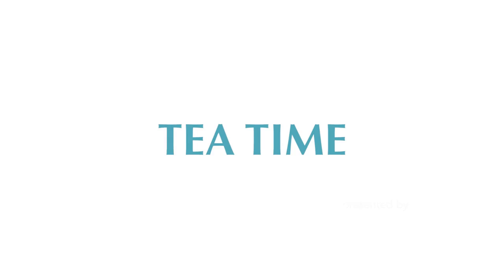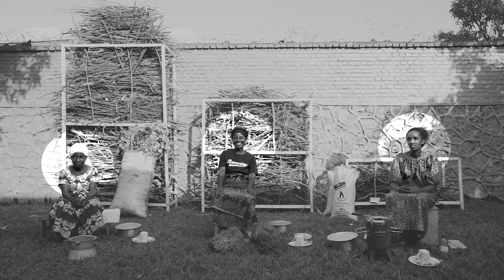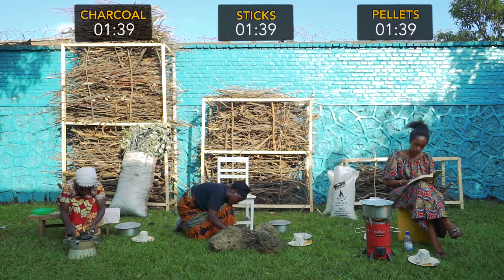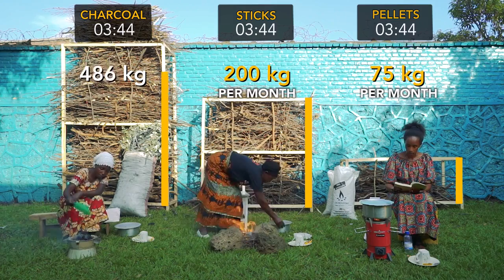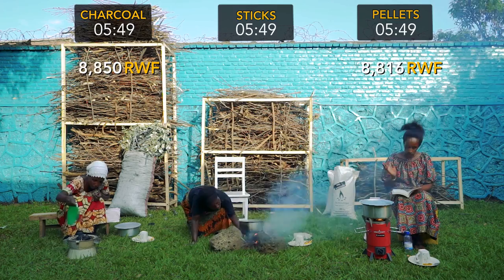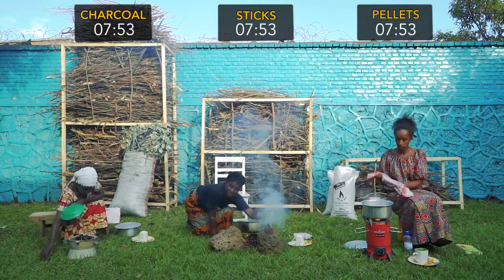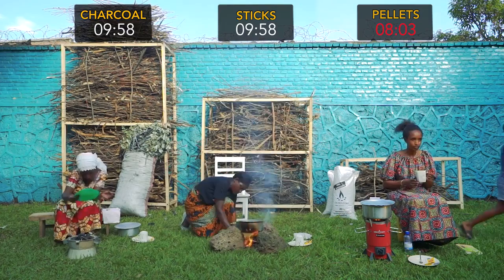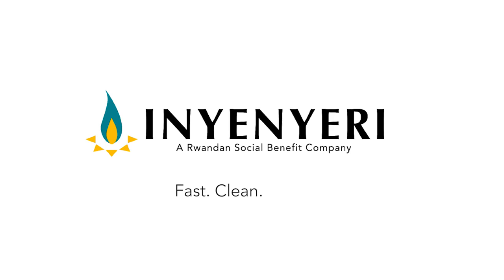Tea Time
Lower cost, better health, cleaner planet—an amusing demonstration highlighting the many benefits of the Inyenyeri stove and fuel system in Rwanda.